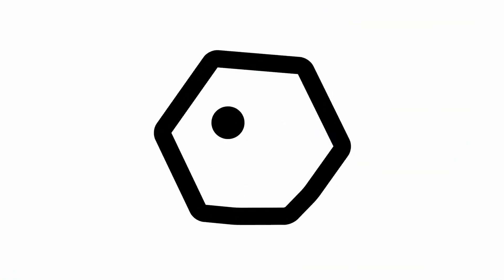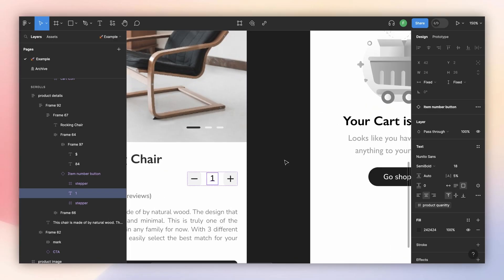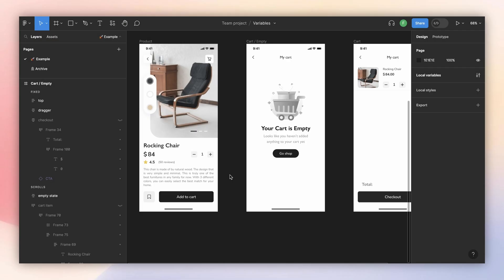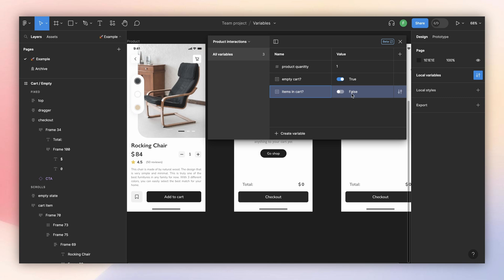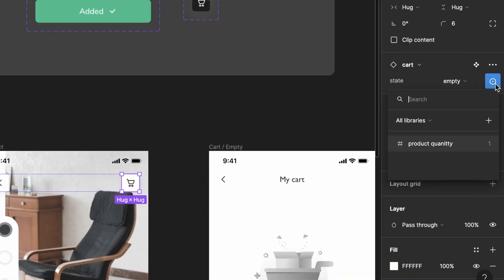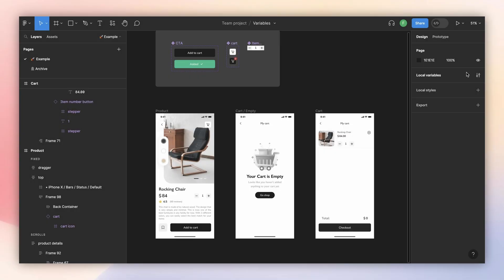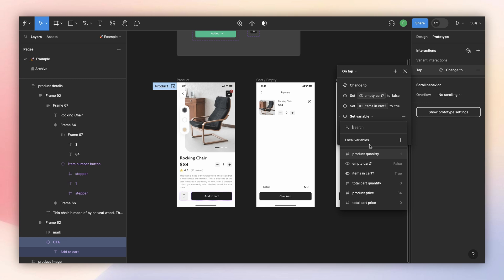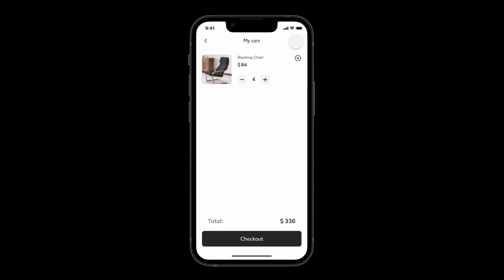Prototyping With Variables in Figma [CONFIG 2023] | Advanced Tutorial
Learn how to unleash the full power of variables to create a dynamic and interactive e-commerce cart. Discover conditional interactions, boolean and number variables, and see how to switch component variants using boolean variables.

Follow along as I guide you through each step, providing valuable insights and tips to help you enhance your prototyping skills. Unleash the full potential of Figma and transform your static designs into engaging, immersive experiences!

Video chapters:
0:00 - Intro
0:20 - Stepper interactions
2:50 - Add items to cart
5:12 - Boolean variables with variants
6:41 - Setting total amounts
9:35 - Outro